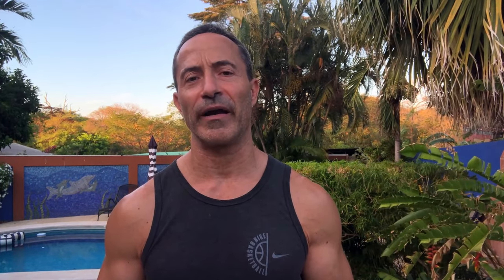The Mentzer Consolidation Protocol: Was it the Real Deal or a Sales Pitch for HIT?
In this episode, I breakdown the controversial Mike Mentzer Consolidation program and give the REAL TALK about its effectiveness and limitations.